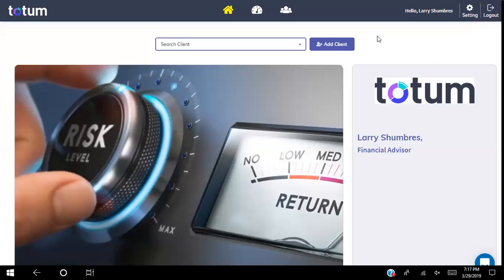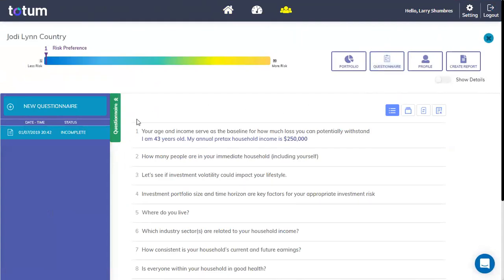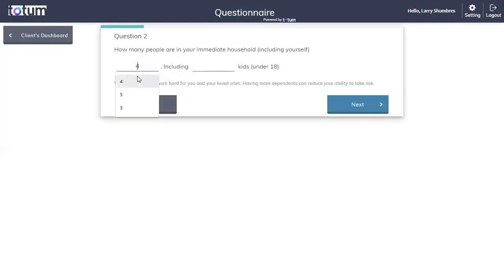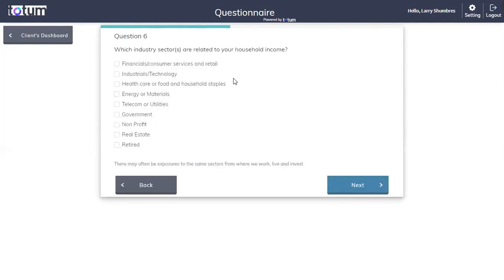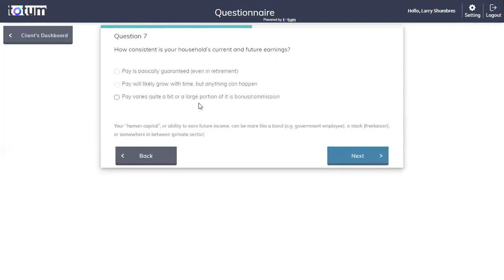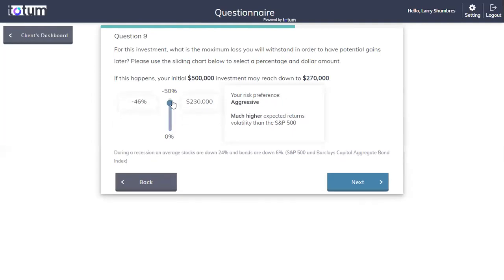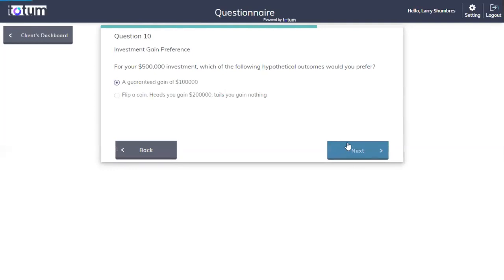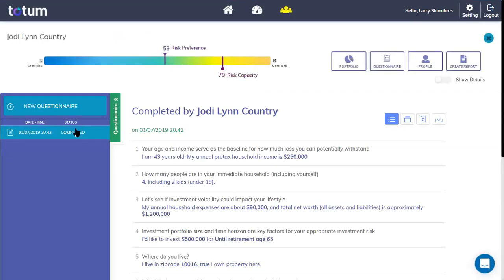Risk Tolerance Questionnaire overview of Totum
Totum Risk is the onlyl risk tolerance questionnaire that helps advisors understand how much risk their clients can comfortably take based on their life situation. With Totum, you can easily customize how you engage with your clients and have in-depth discussions about their Risk Preferences, Risk Capacity, and Portfolio Risk.